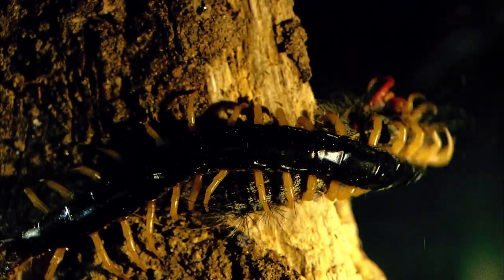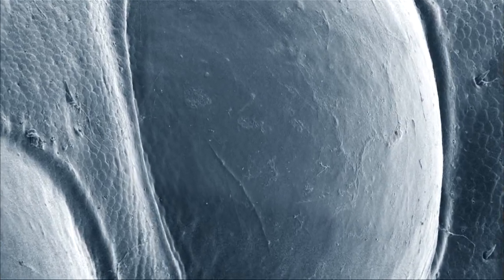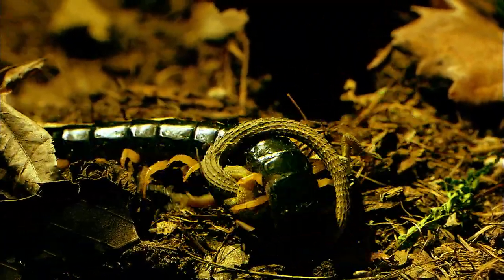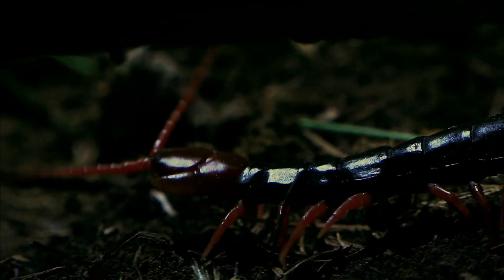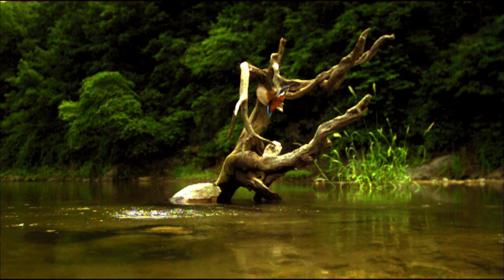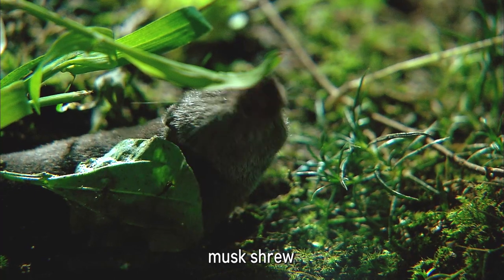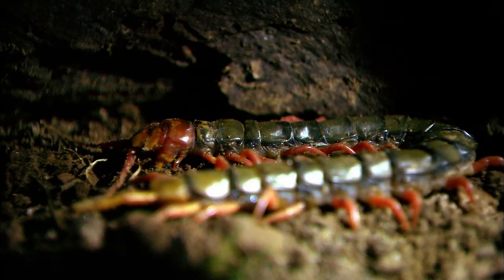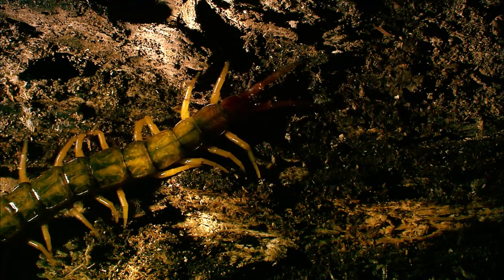The toad swallows the poisonous centipede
Poisonous centipede hunts and feeds on lizard bugs, but venomous centipede is also a prey to toad